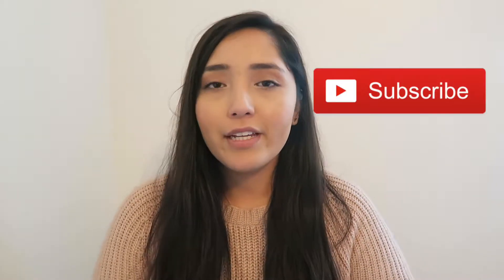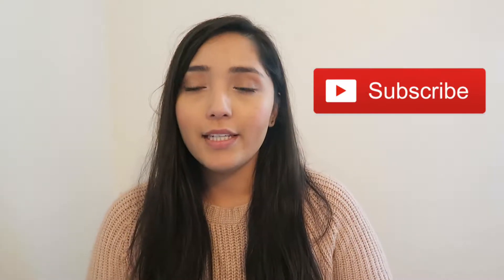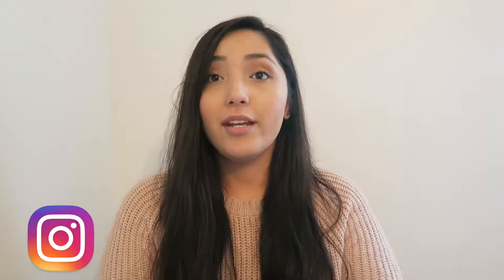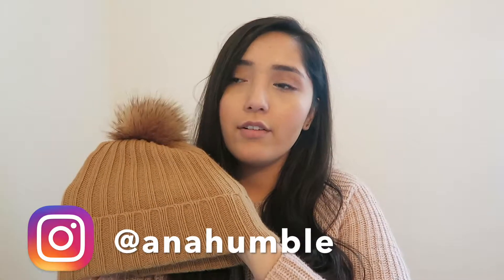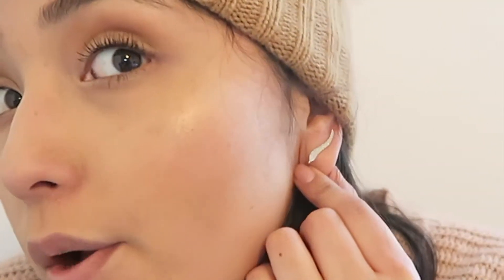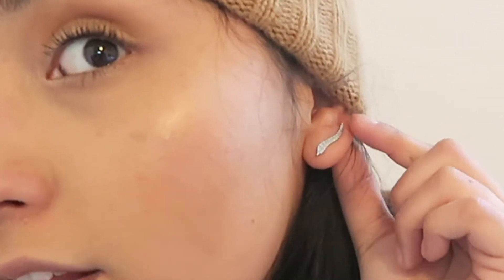How to | 3 Of My Favorite Beanie Hairstyles!